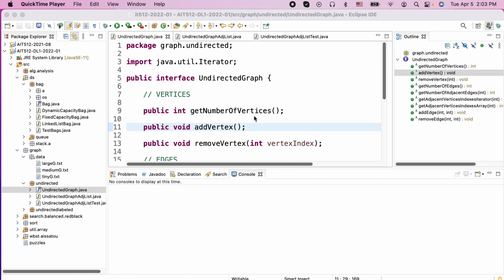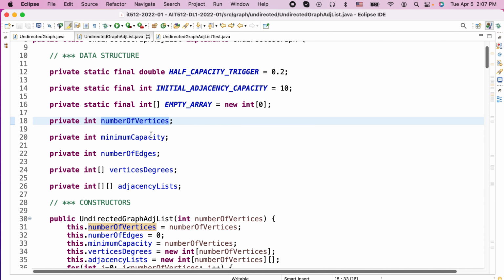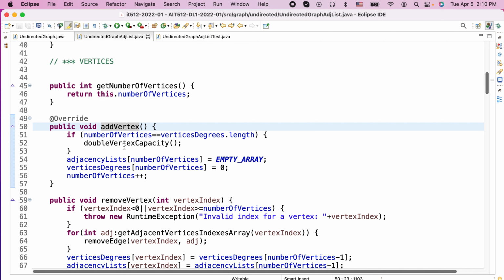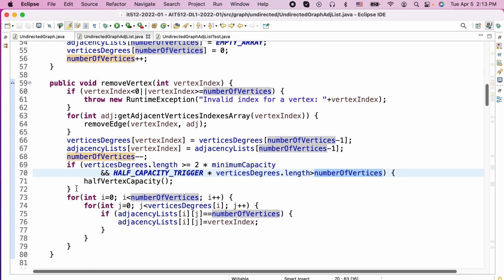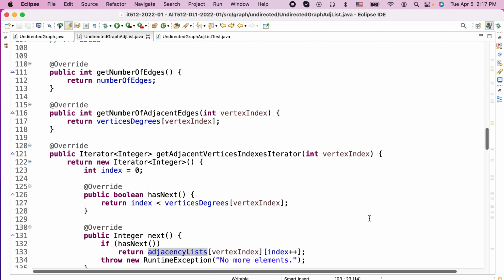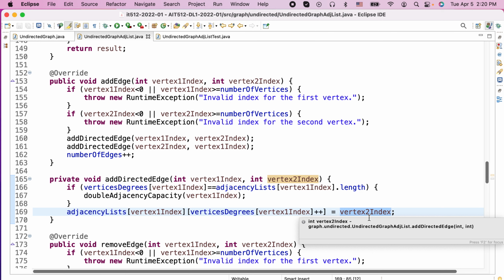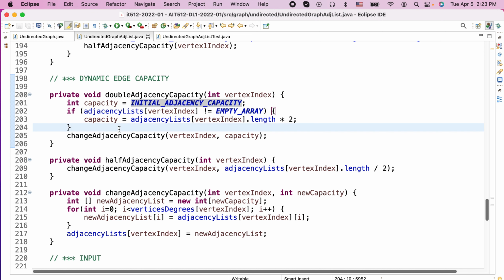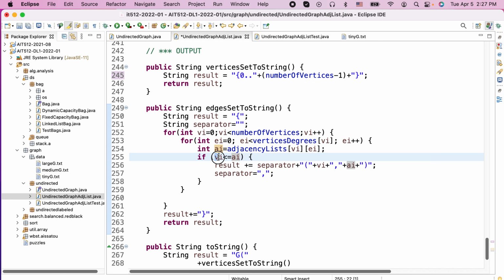AIT512 D11 PA T2 Implementation of Undirected Graphs using Adjacency Lists